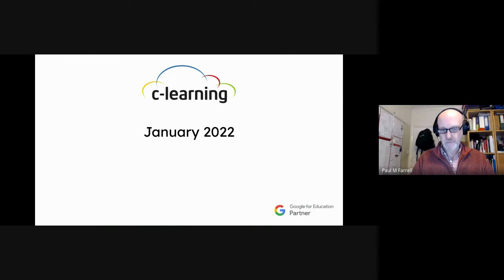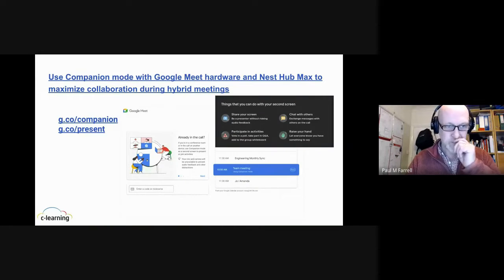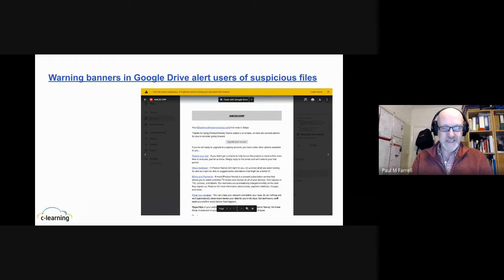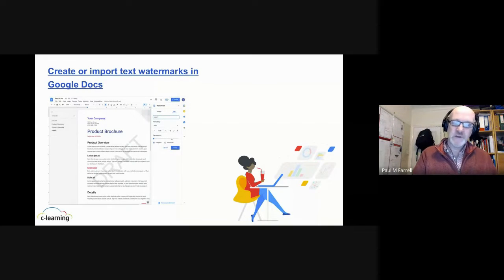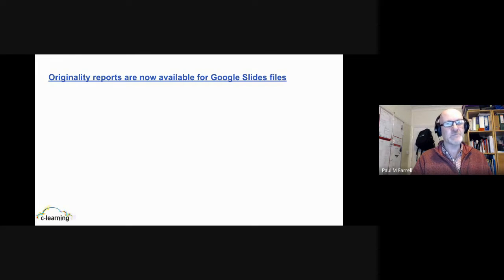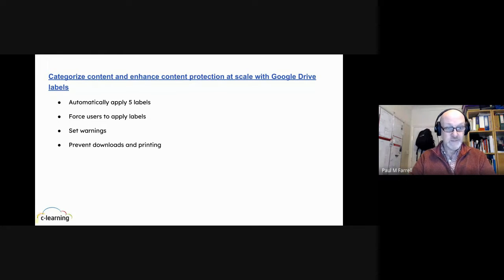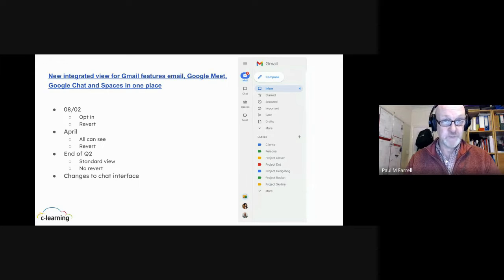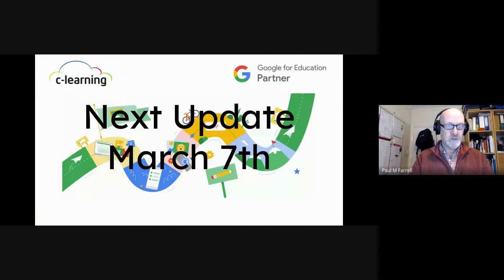Virtual Staffroom GW UX Updates 070222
A round up of all the Google Workspace updates announced by Google in January 2022 that effect the end user.